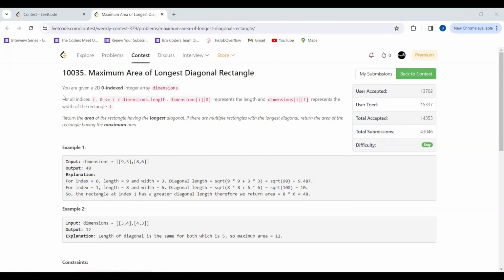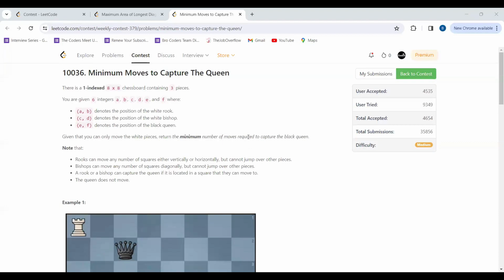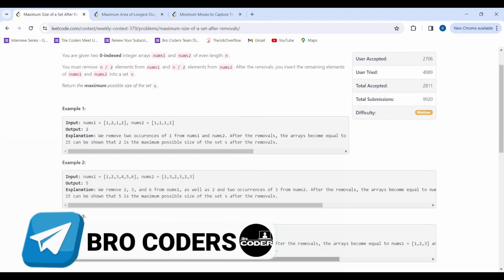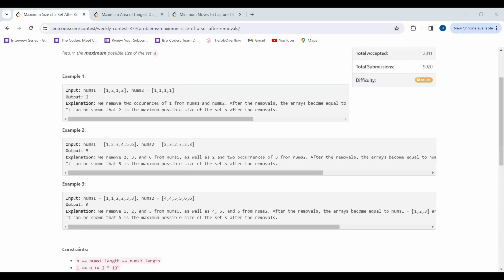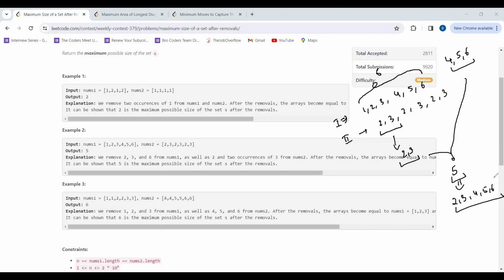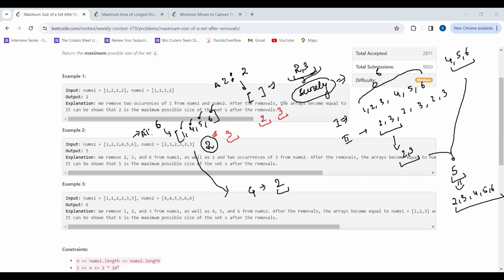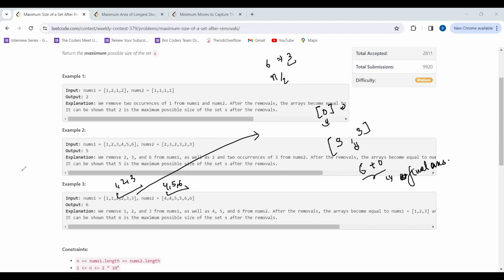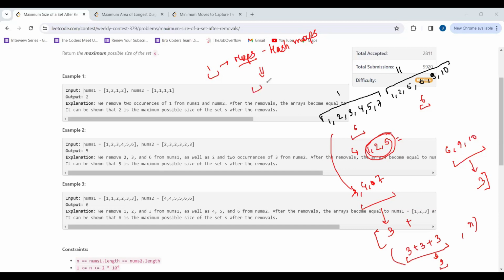🔥Day 11: LeetCode Weekly Contest 379 Discussion | 75 Contest Challenge 💪🏻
👉 Watch the video at 1.5x Speed for better experience!

👉Now-a-days we all must have heard about 75-Hard challenge the number 1 trending thing in India right now!! It's a great tool to build consistency and improve overall focus.

👉We thought why not bring it's coders version?
-- The "Bro Coders" version

👉 In this video we have discussed LeetCode Weekly Contest 379.If you Still have any doubt do comment it out we will reach out to you!!

But one thing we can assure you that if you complete this challenge then you will be a completely different coder. Don't miss out this opportunity as these are very rare!!!

👉🏼 Here in this video we are talking about ✋🏼 tools/ tips which if you use you will see better results!!

Use timestamps for precise seeking:
00:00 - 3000. Maximum Area of Longest Diagonal Rectangle
04:45- 3001. Minimum Moves to Capture The Queen
10:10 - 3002. Maximum Size of a Set After Removals

Bro Coders
Bro Coders 75 Hard Challenge
Bro Coders 75 Contest Challenge
75 Hard Challenge
75 Contest Challenge
What is 75 Hard Challenge
75 Coding Contest Challenge
Codeforces
Codechef
LeetCode
GFG
Hackerrank
AtCoder
HackerEarth
Contest editorial
Competitive Coding
Competitive Programming
CP
LeetCode Contest
LeetCode discussion
3000. Maximum Area of Longest Diagonal Rectangle
3001. Minimum Moves to Capture The Queen
3002. Maximum Size of a Set After Removals